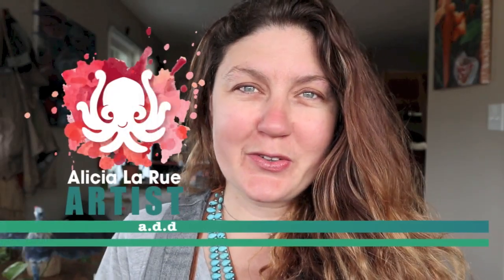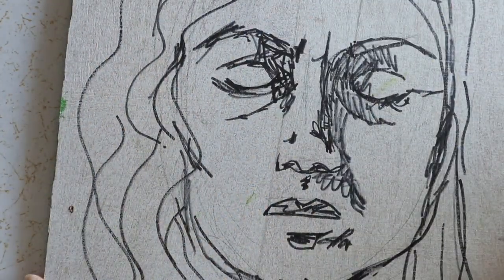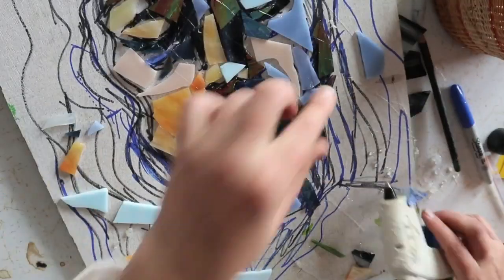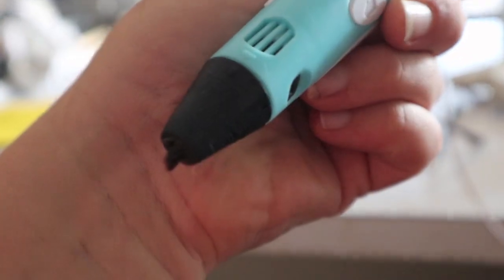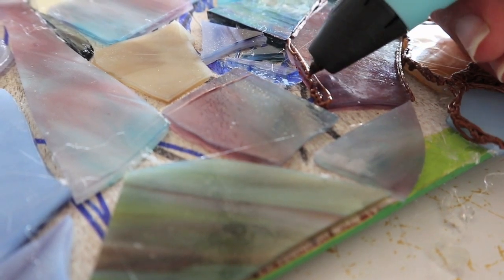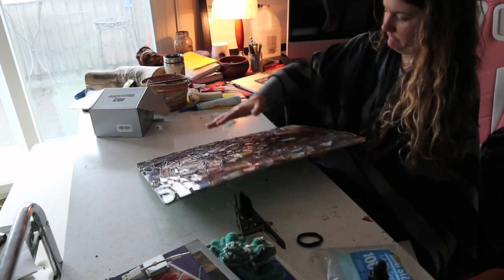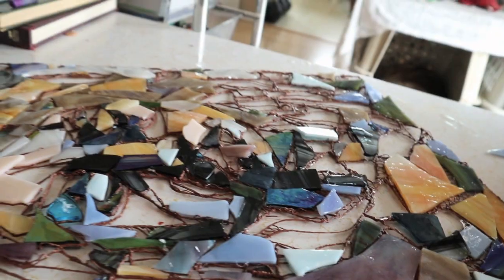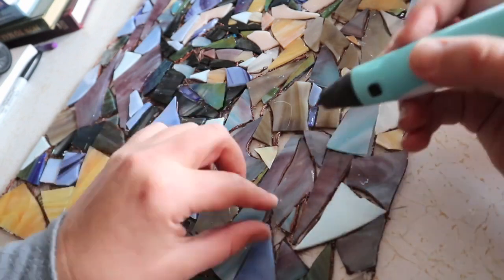Artist A.D.D Glass Portrait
In this episode Alicia LaRue explores an new way of creating Stain Glass.